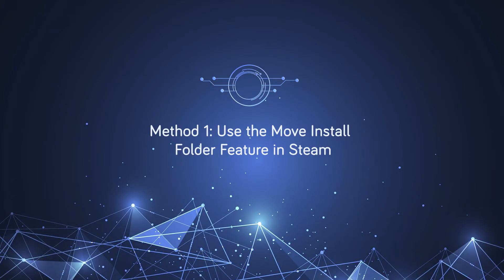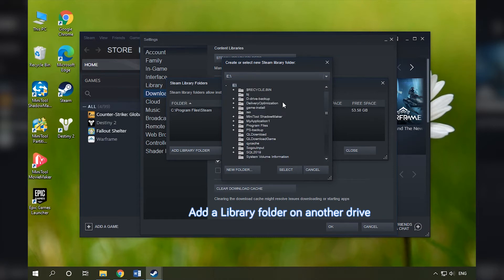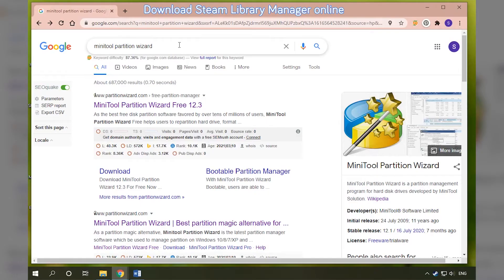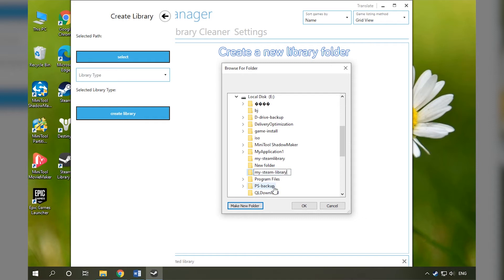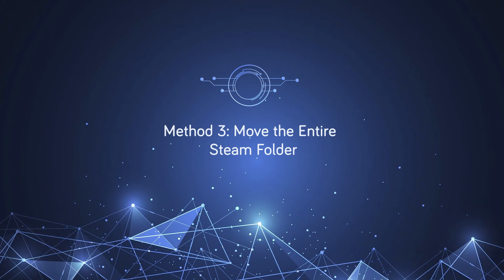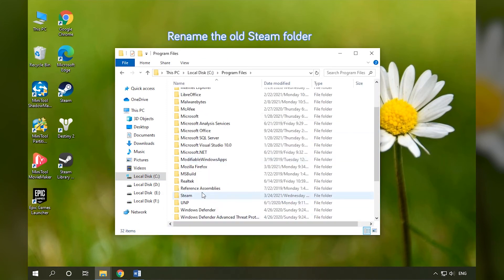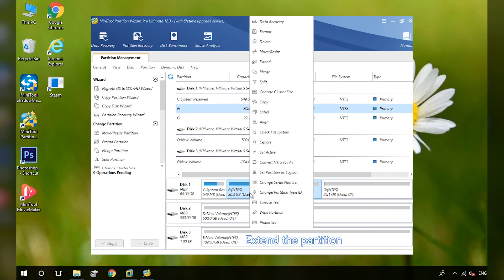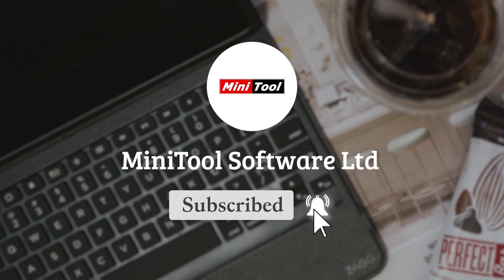Steam Games Occupy Too Much Space? 3 Methods to Move Them to Another Drive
By default, Steam games will be installed in the C drive, which might take up a lot of storage space. To free up disk space, you can move Steam games to another drive. This video introduces 3 methods and you can choose the one you prefer to have a try. For more details, you can refer to this post
Method 1: Use the Move Install Folder Feature in Steam (00:14 – 01:18)
Method 2: Use Steam Library Manager (01:19 – 02:28)
Method 3: Move the Entire Steam Folder (02:29 – 03:13)
Alternative Method: Extend the C Drive (03:14 – 04:07)